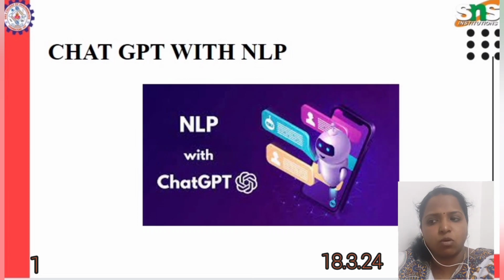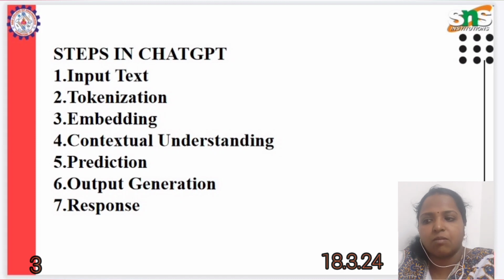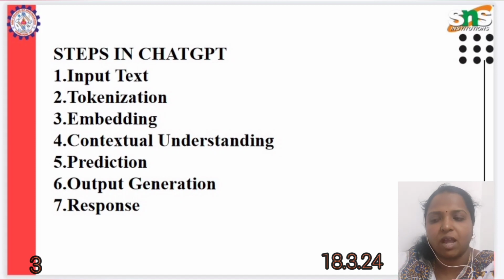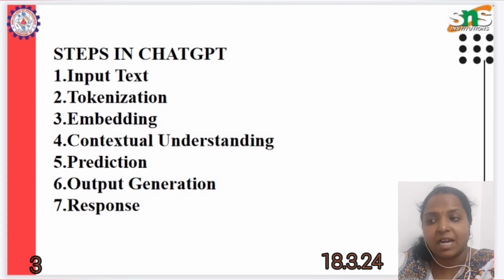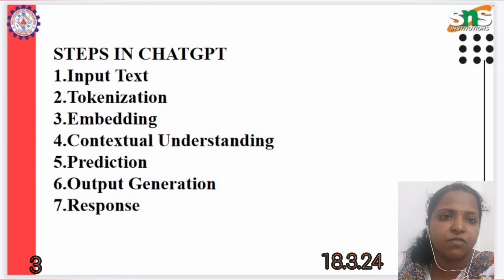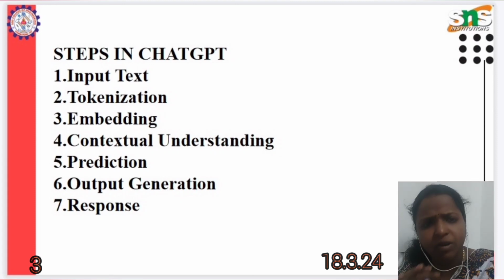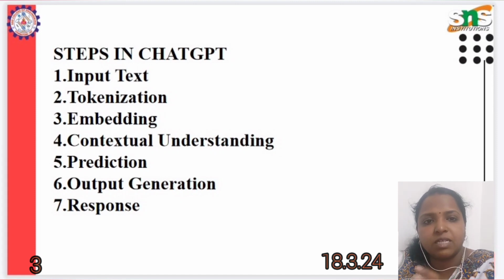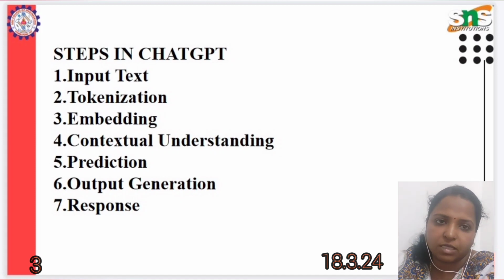Swathiramya AP/AI & DS | Case study on chat gpt | SNS INSTITUTIONS